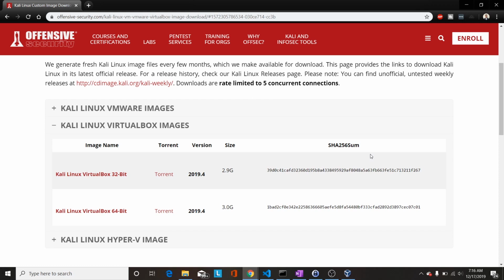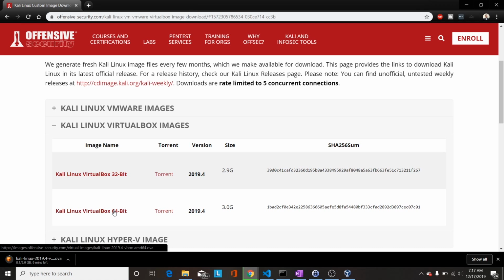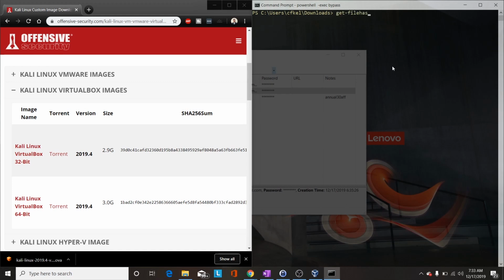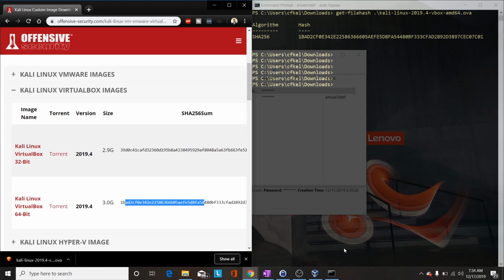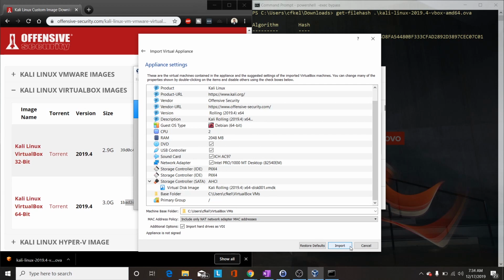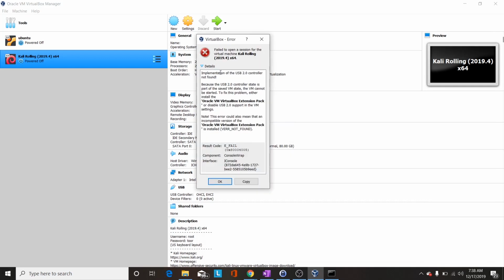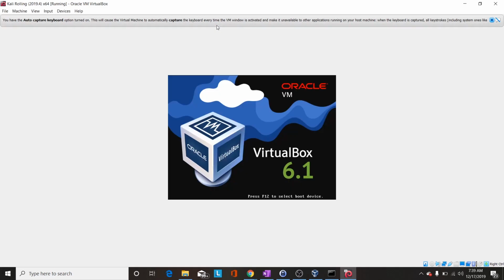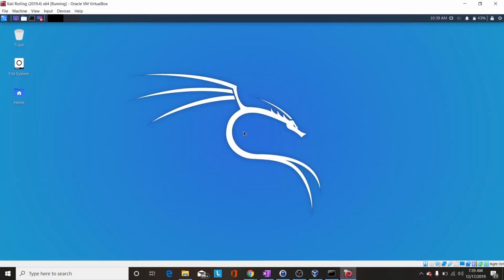How To Install Kali Linux (Easiest Method)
In this video I tell you how to install the newest version of Kali Linux (2019.4).